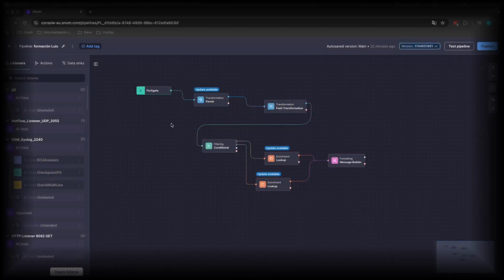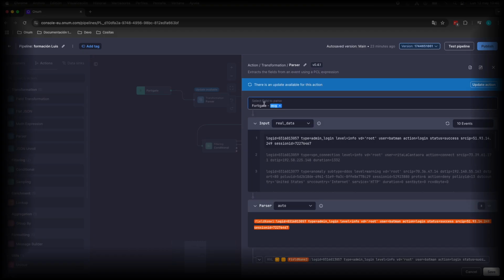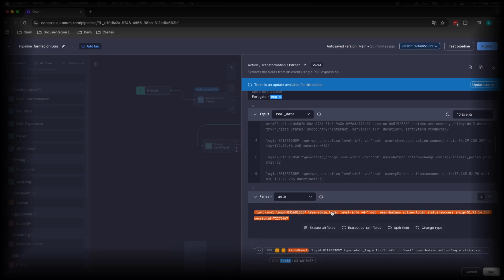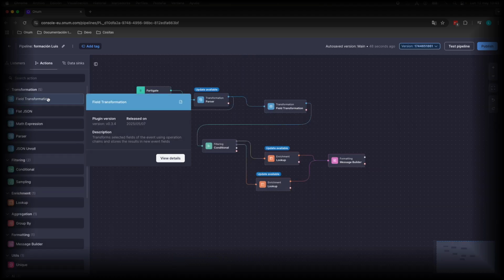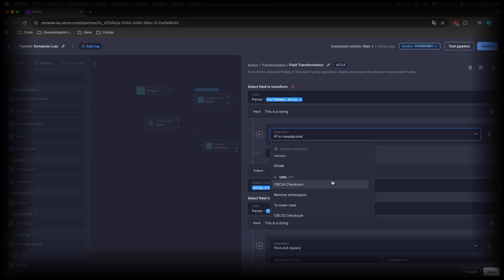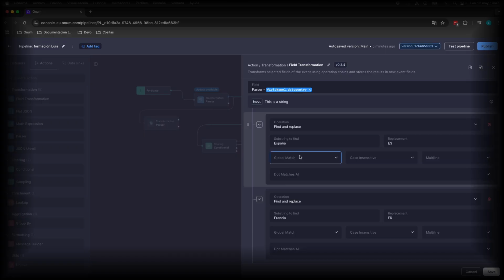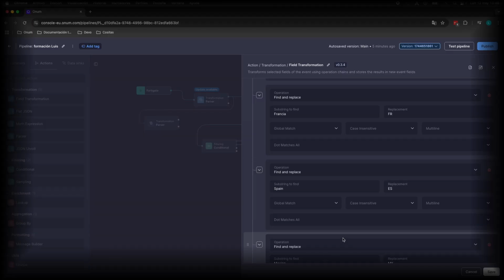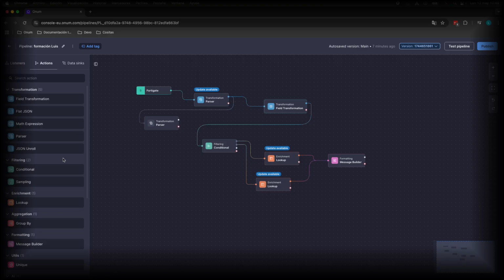Transformation Actions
Transformation actions allow you to radically transform your data for a plethora of purposes.